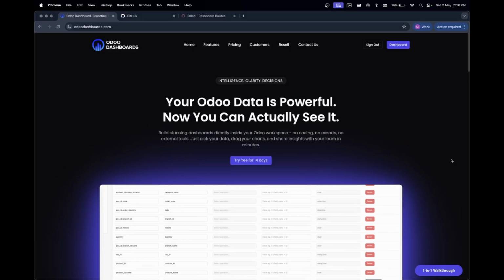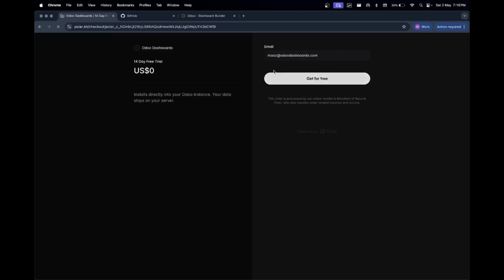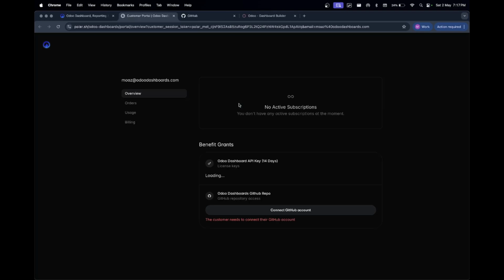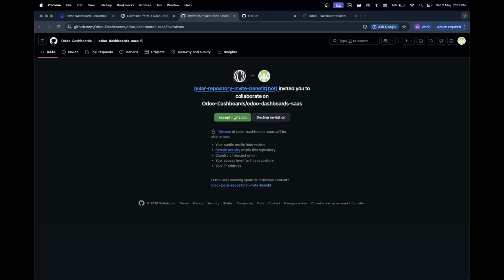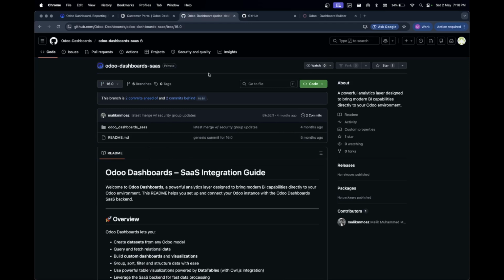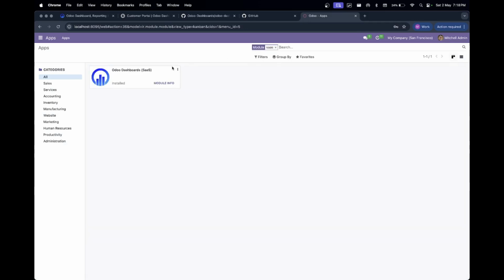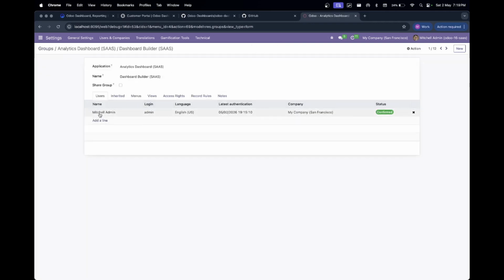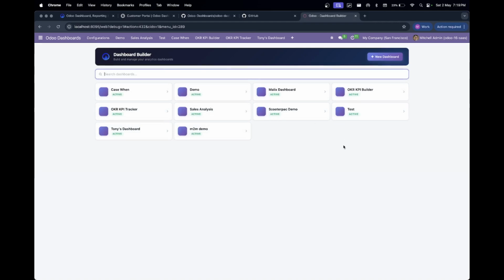OdooDashboards Academy #1 | How to Start Your Free Trial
Want to explore OdooDashboards before committing?

In this video, we'll show you exactly how to start your OdooDashboards trial and get access to real-time dashboards built for Odoo ERP.

Whether you're a business owner, manager, consultant, or Odoo partner, this quick walkthrough will help you get started in just a few minutes.